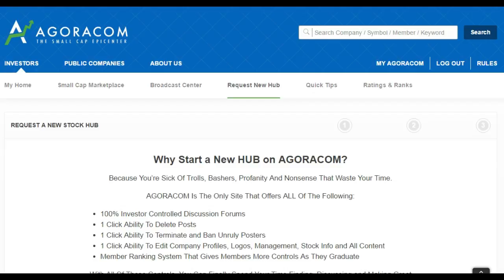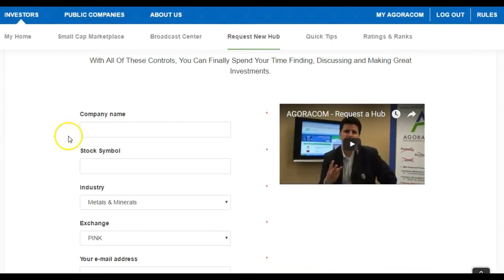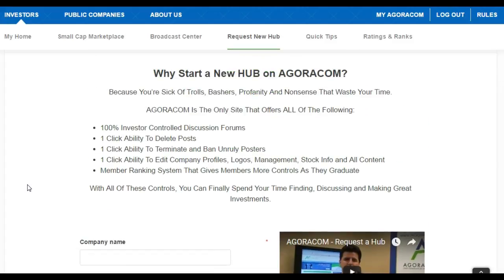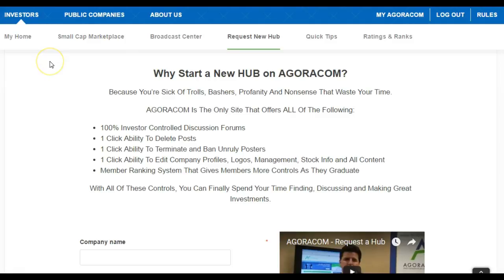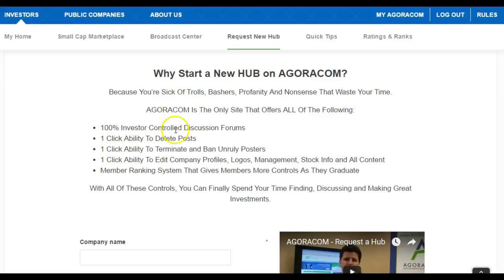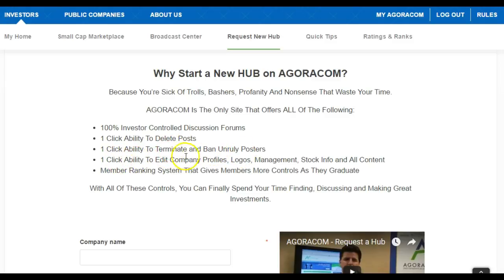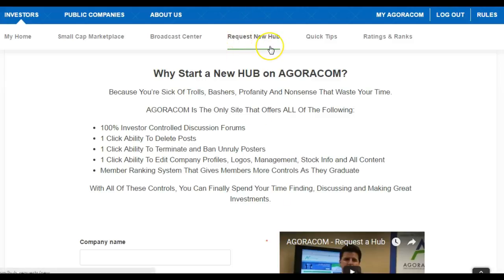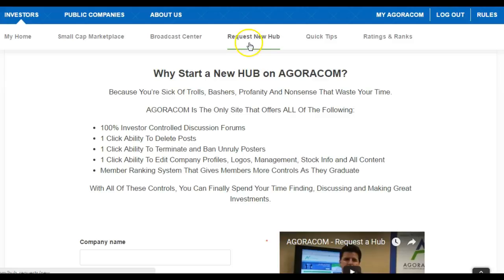9. How & Why To Request A New HUB